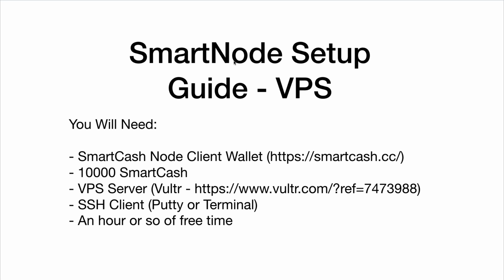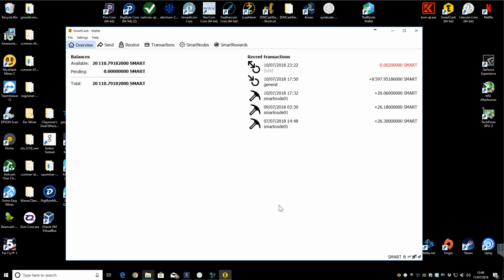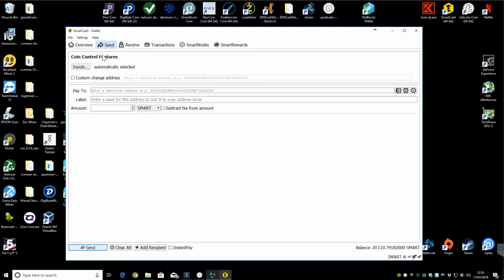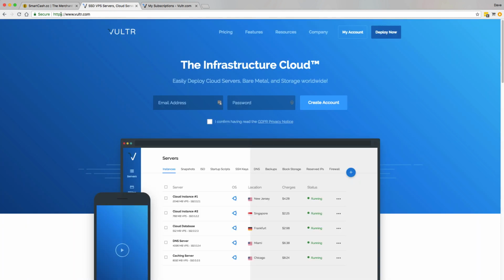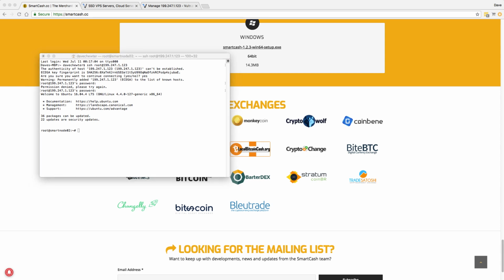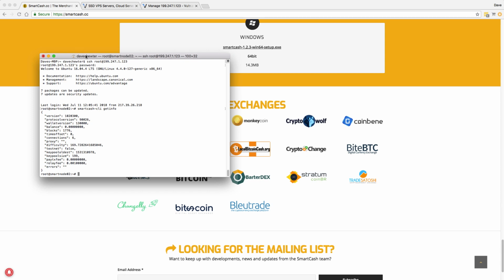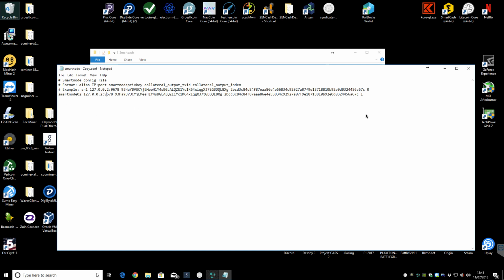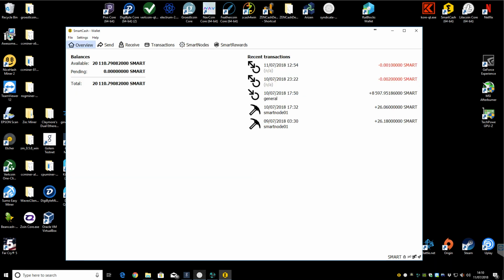How To Setup a SmartCash SmartNode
In this video I run through setting up a SmartCash SmartNode on VPS. You Will Need:

- SSH Client (Putty or Terminal)
- An hour or so of free time

There is an accompanying pdf with all the instructions and commands ready to copy and paste available

Please let me know if anything isn't clear.

Sign-up to Binance Exchange: 20372183

Tips are much appreciated, here's my addresses:
Bitcoin: 18ZwmG5o2yeiUW7WgLB2M8ifMK7AAmgsUs
Ethereum: 0x039D99c841fc21d8975aB8691bF6B7540c06389F
Litecoin: LiDRt5ZkNSX1kUT2SPg9hyirdFji8pkXeR
Dash: Xrk1QLtZMPN7BBQewmGHwW2e2AGraLV3Qx
Dogecoin: DKj7UeXXzQy3KwakNLfoaWm8YAQaCa8pTa
Burstcoin: BURST-CMCH-2BAS-BS5A-57T5M
Digibyte: DLmApKQjqC1tMgMKitwtFL8hubgTjfU2cR
NAV: NMgVgHgp7M7ZVSvu5yycLYocEK7rHYrwQq